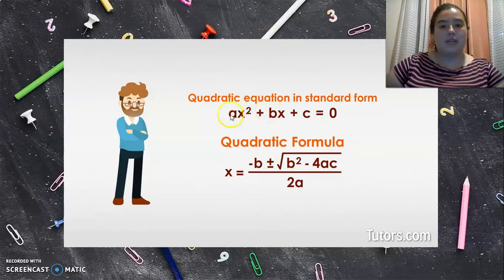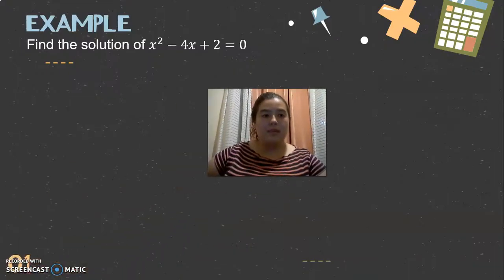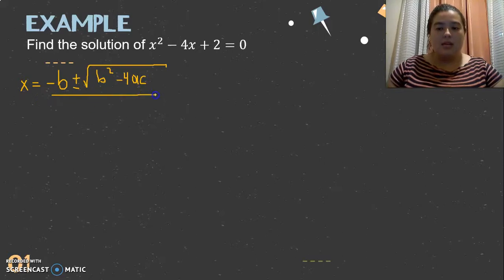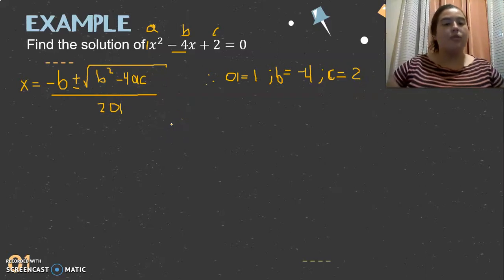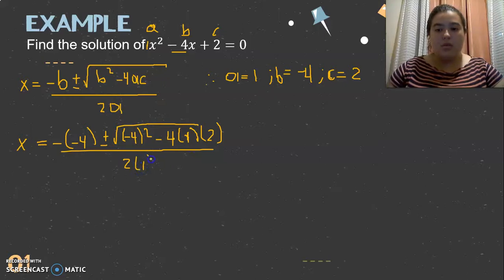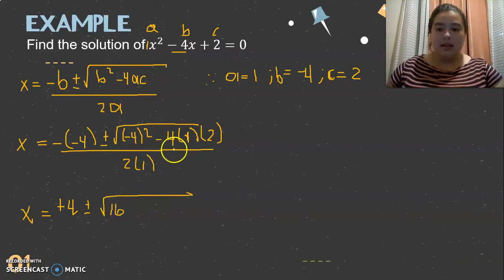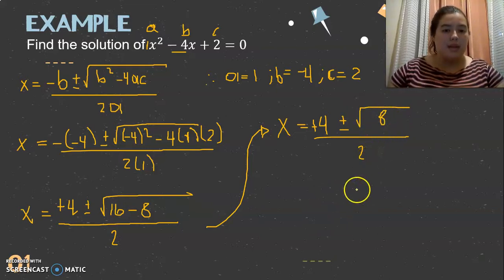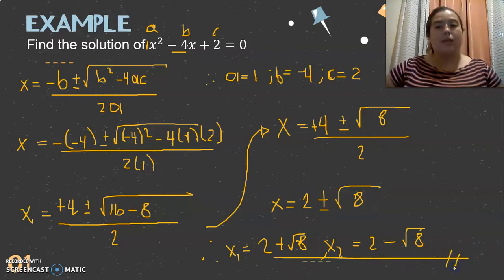Math9th Quadratic Formula (Review) aug23-27